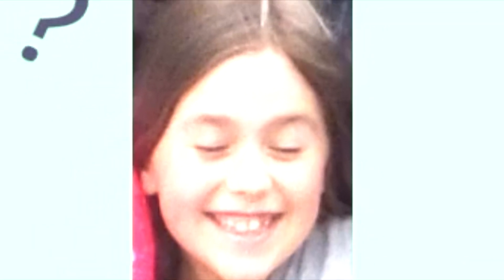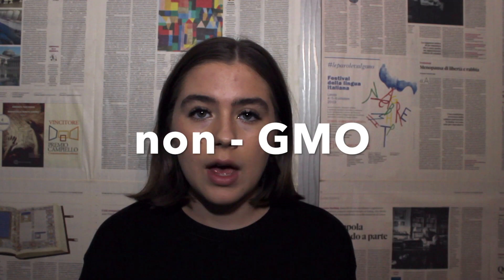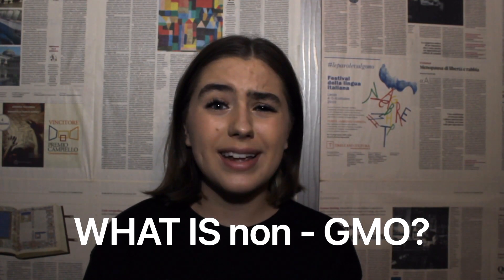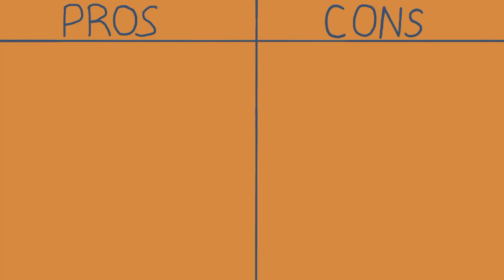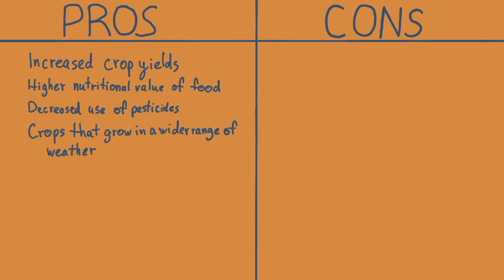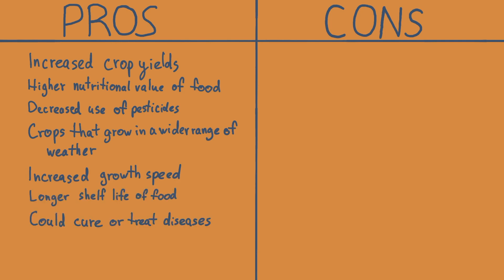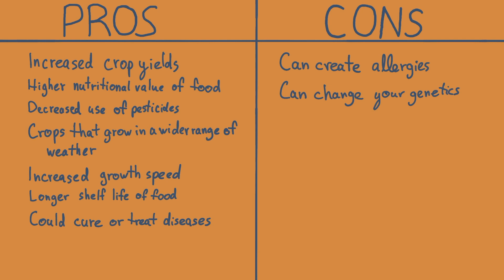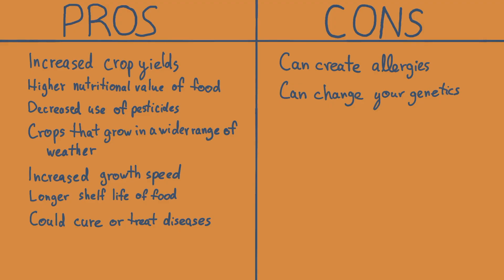GMO, what is that? | Junior Breakthrough Challenge | Daniele Chernyak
GMO, genetically modified organisms, is something often thought of as ominous or "bad" by many people. However, is that really true? And, what is the fundamental science behind creating GMO foods?

I am Daniele Chernyak, a food and life science enthusiast, and this is a video for the Junior Breakthrough Challenge. I had to make an under 3 minute video explaining a concept in either life sciences, chemistry, or physics, and I chose to talk about the first of the three, investigating GMO's!